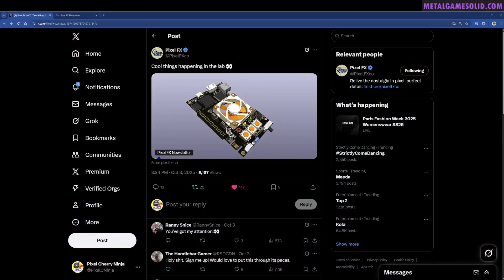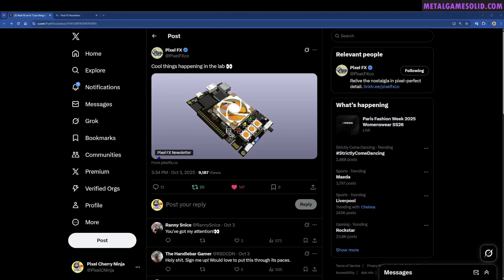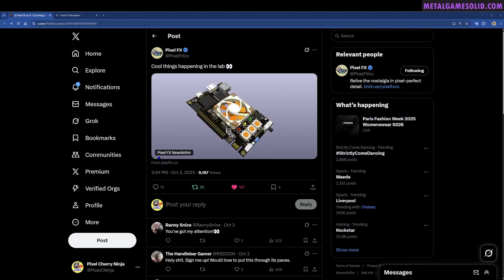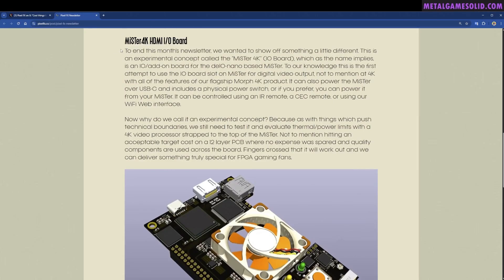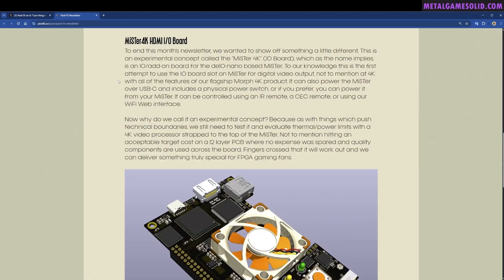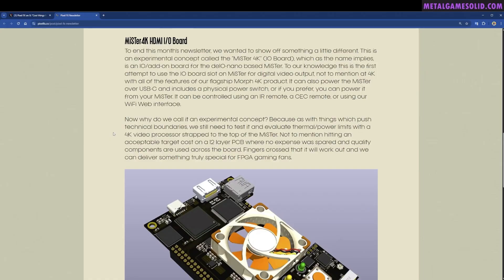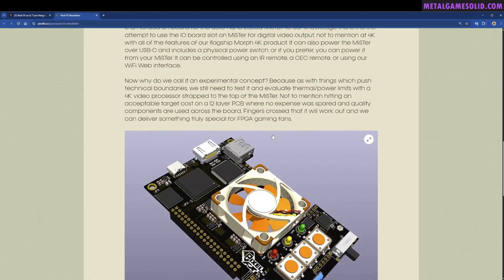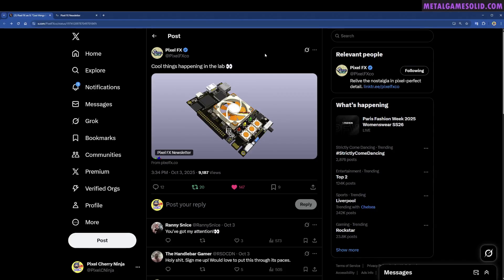Built in 4K for MiSTer FPGA DE10 NANO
All things FPGA & Retro Gaming
Stay up to date

Pixel FX wanna bring 4K to the MiSTer FPGA DE10 Nano via an IO board. I know many you of you are excited about this. It's nice to see that it's gone from discord chatter into their official X account and news letter. These are all steps that may lead to a final product.

Join the Pixel FX discord server (best place to get up to date info and feature suggestions)

Silver Ninja's
RGM @rgm4646
SmoMo

Bronze Ninja's
Juan Álvarez
BearOnGuitar
Scott Dowdle
Julien Hervieux
Anxs_Android32
RobF228
Tamariel

A special Thanks to all Channel Members
I Really Really Like PCN!
Random Gaming Moments ( @rgm4646  )

I Really Like PCN!
Aleem Tayyab
Iñaki Etxebarria
O.M.A.Hei-Long
Julien Hervieux

I Like PCN!
SmoMo
SNKev411
Mike Jackson
Scandal_UK
Lord Metroid
Frankie Miranda
Christan Hines
Cala Tec

Thanks you all for your support.